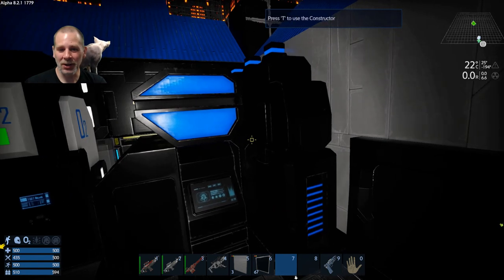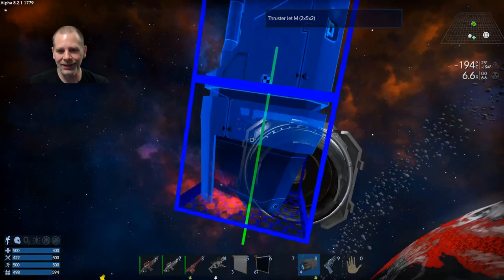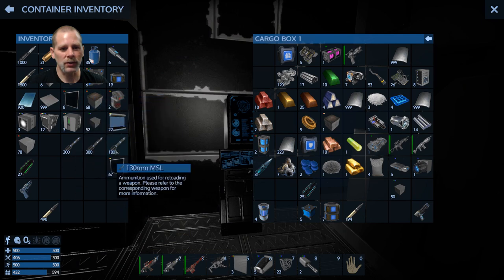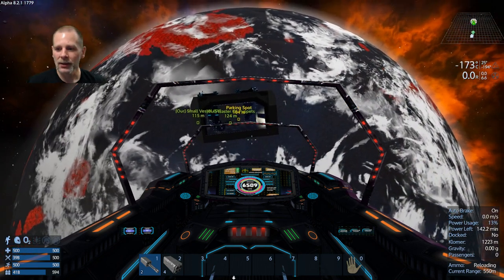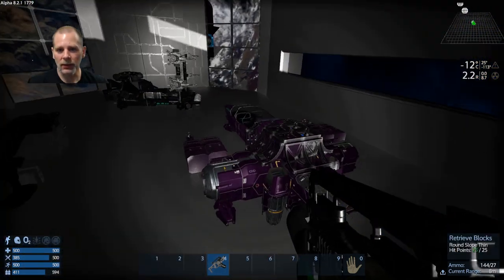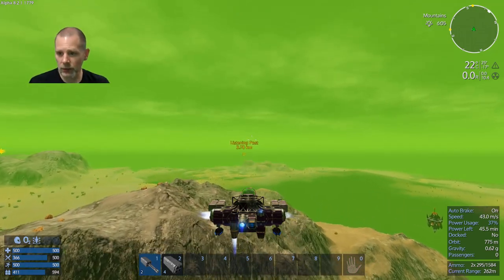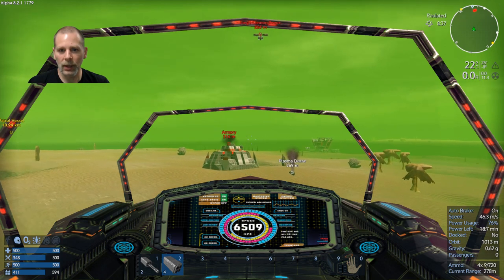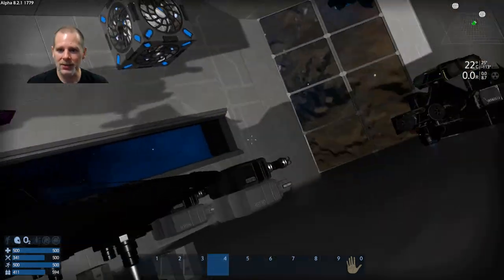The Glass Cannon - Lift Plays Empyrion - Season 11 - Ep 29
In this episode we build a fighter SV so we can remove some POI turrets, and then head to the barren planet to test it out.

bitcoin:1D2sXtawzbWhd1mYtEbka5noaBHbASoxCd
Dash: XgJ5WYEKMaKbXYF8ZBwqK6xxWjnRfn5DWE

- Discord server

Thanks to my supporters: MuffinMan, ScottG, Nick Edwards, Purple Rage, smg77, Korathal Jones,  Gerard Stafleu, Dulux, DawnFox, Darkztar, Hades666, RedSatiin, DataLoreQ, Boudinot1776, TheSlacker64, Mike Stone, (FU)FunUnlimited, Sharon, Anonymous, Tony D, Lohke, AlexDurrani, Fazer Jorda, Anonymous, Serptonius, Tallyrand, Phoenix, Filibel, Jill Flyt, SkyeRise, Nick Manke, Pantoge, Beerbag, Georg Klang, Mark Plummer, Ira Huff, cmj3, Dale Taylor, Sagareth, Adam Saunders, Anders Hellbom, Edward Dolezal, Kurt Reed, Isaac Wade, Trevor Dare, Unity Gamer, Wraithan McCarroll, ArcticLyn, Pink Flier.

Rules I'm following in this series:
-No drone-drilling
-No blueprint factory
-No tech tree
-No mining surface ores
-No "respawn nearby"
-SI off so I can build a floating base
-Only access control panels from consoles (if I remember)

My seed is: 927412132 you can generate this seed with my text-to-numeric seed generator using "liftpizzas" as the key.

(Tech tree removed, faster crafting, faster drills, many other tweaks.)

Custom egroups to change spiders and alienbugs to woodwalkers and plant monsters

 (create new game, exit, put this in "templates" folder of your save, and delete the Kael folder in playfields.)